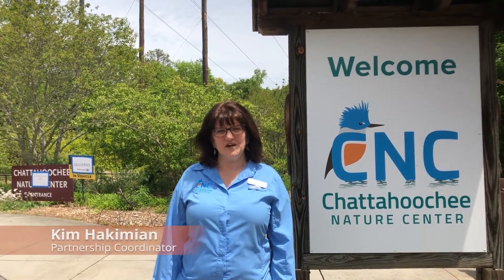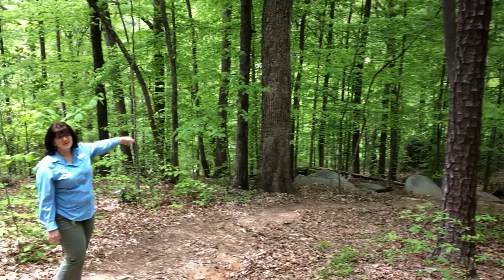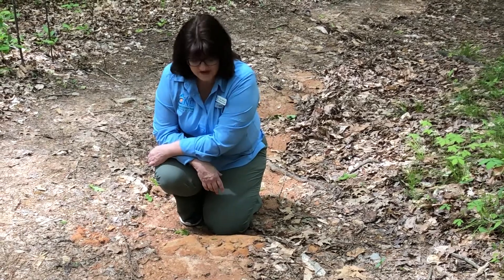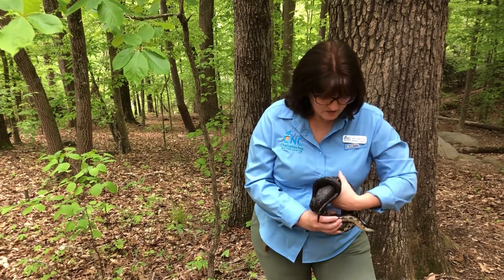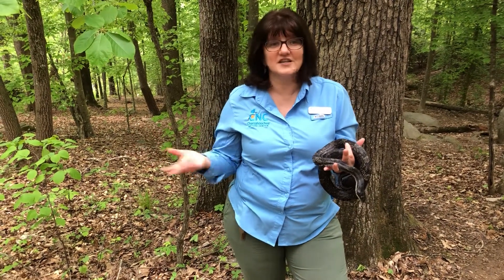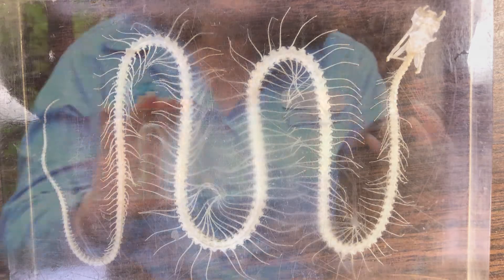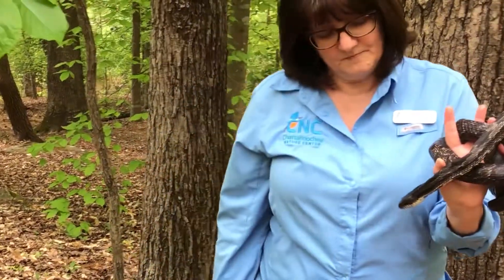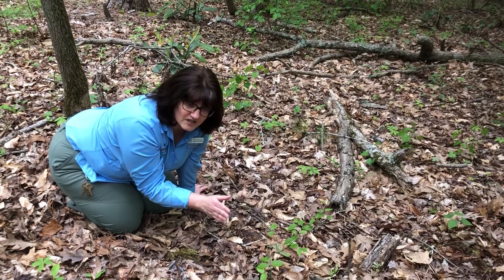The Piedmont Region and the Black Rat Snake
The capital city, Atlanta, is located in the Piedmont region of Georgia. This is the most populous region with a wide range of native plants and animals. Come take a closer look with us to learn about the black rat snake that lives in this habitat.

All of the wildlife at the Chattahoochee Nature Center is injured or non-releasable. At the nature center you can explore native raptors, reptiles, and amphibians, plus a beaver and Virginia opossum. The wildlife department provides care for all of the resident animals and provides rehabilitation services for raptors, reptiles, and amphibians.

Additional videos and activity sheets for this video and others

The mission of the Chattahoochee Nature Center is to connect people with nature and the Chattahoochee River.

Donate to help with the mission of the Chattahoochee Nature Center